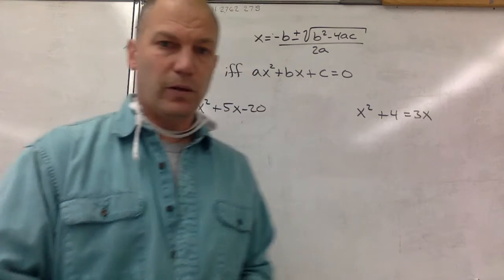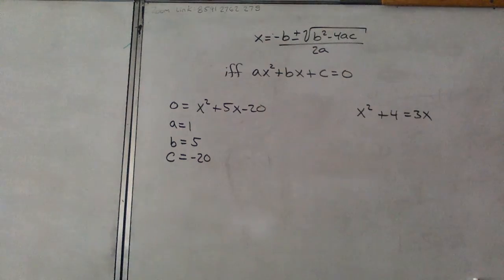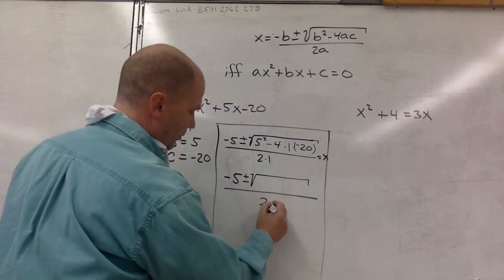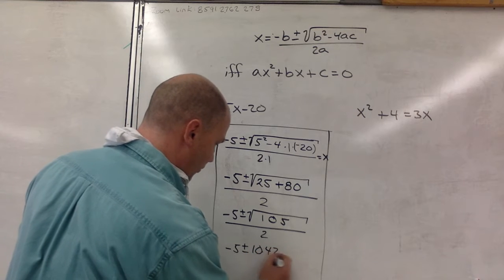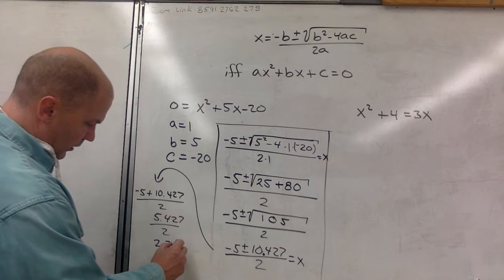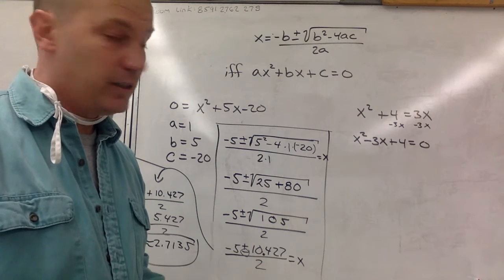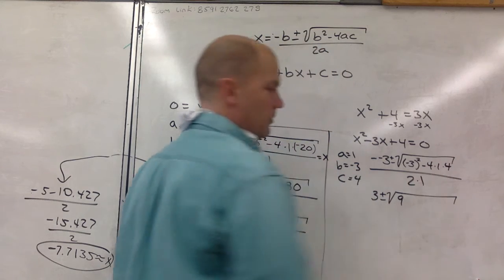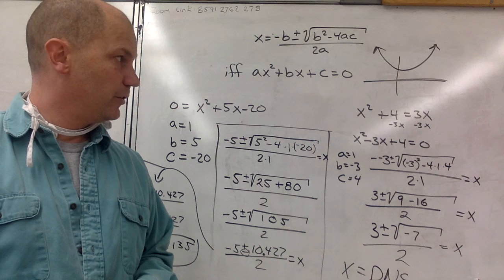Quadratic Formula 2 Demonstrations